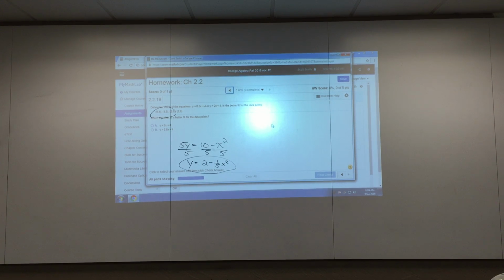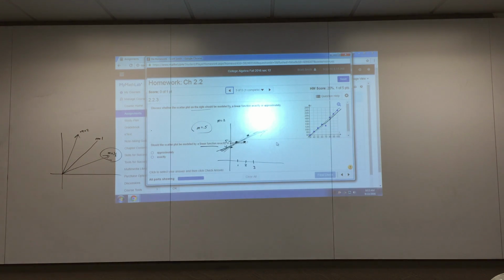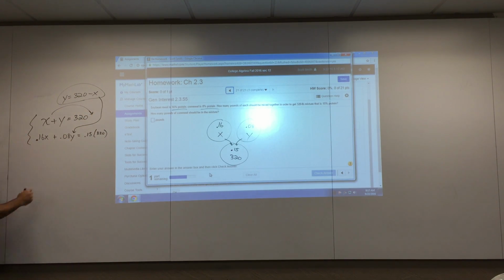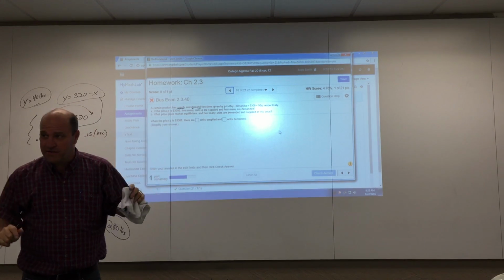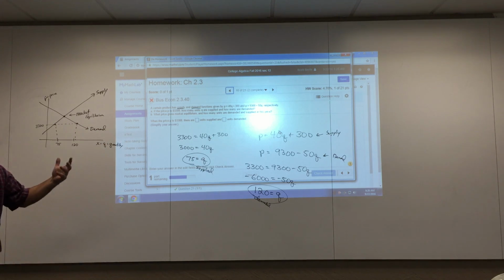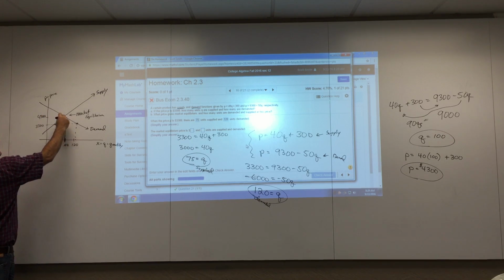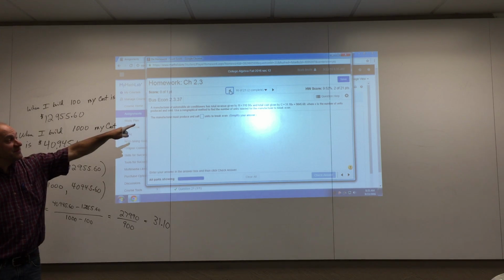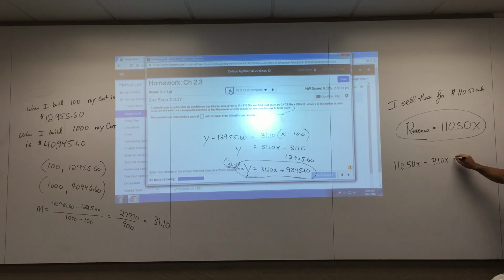College Algebra Ch 2 HW help